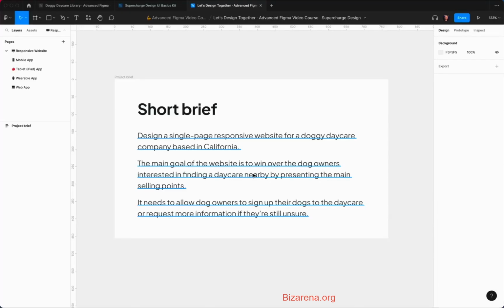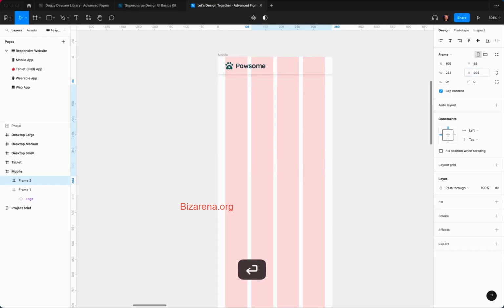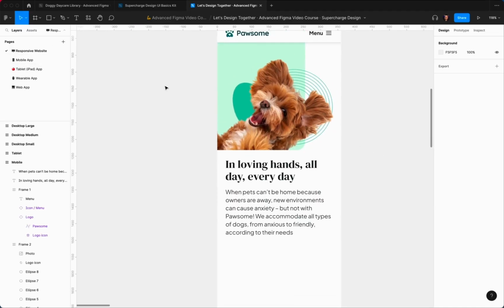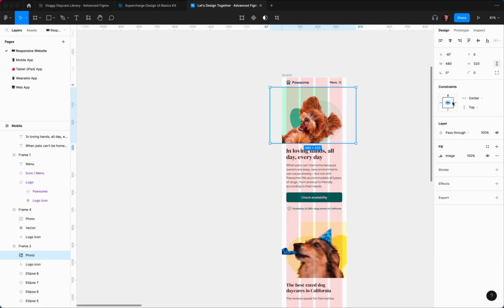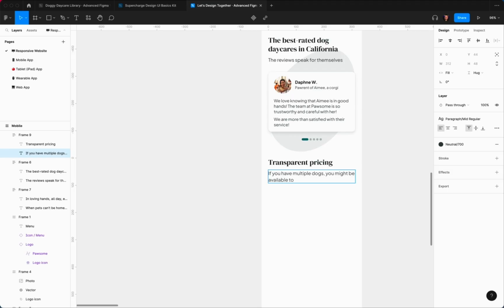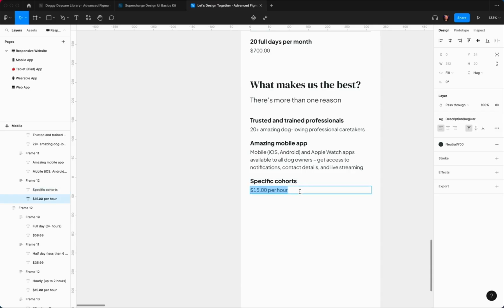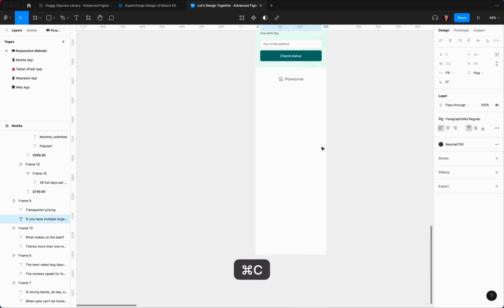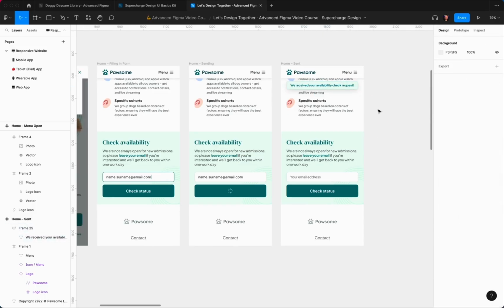01. A - Responsive Web (Mobile) - Supercharge Design